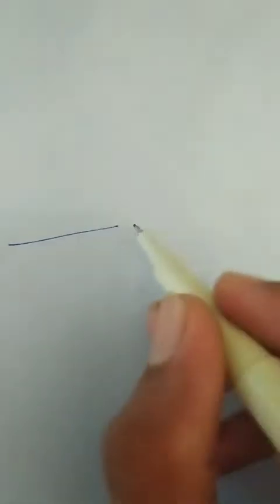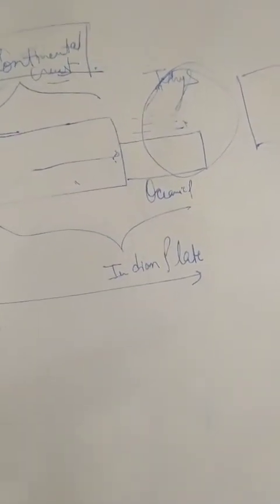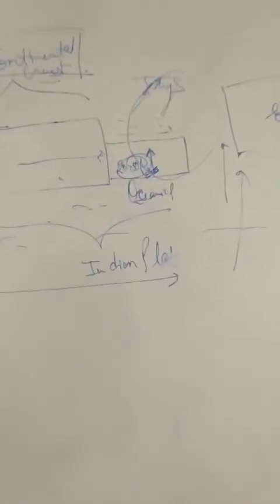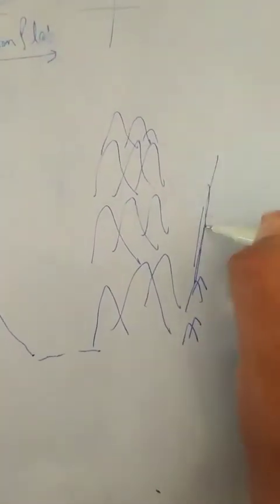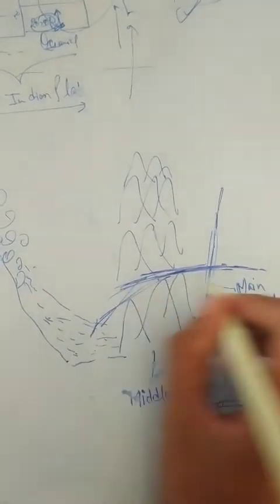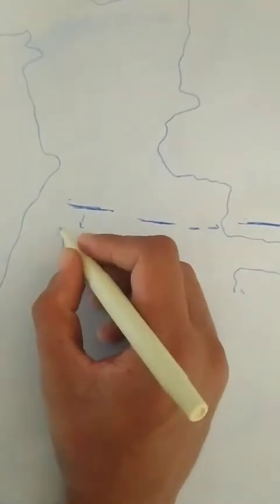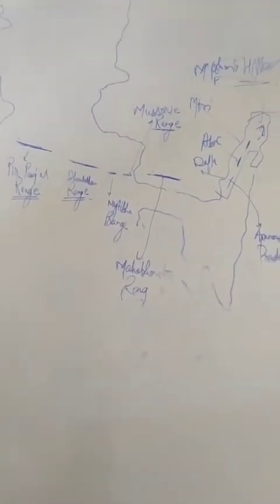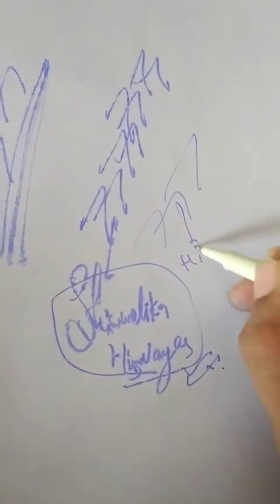Himalayan Series: Middle and Shiwalik Himalayas